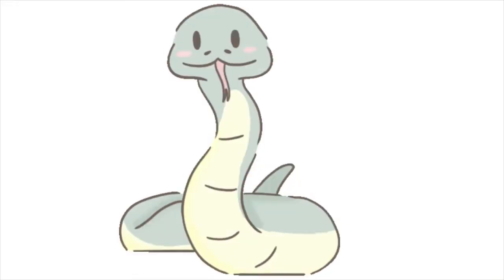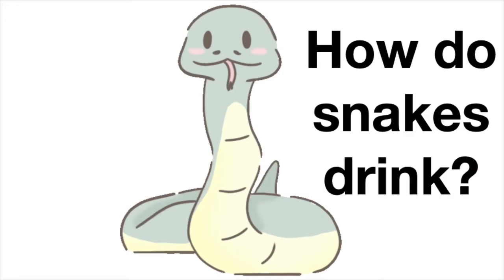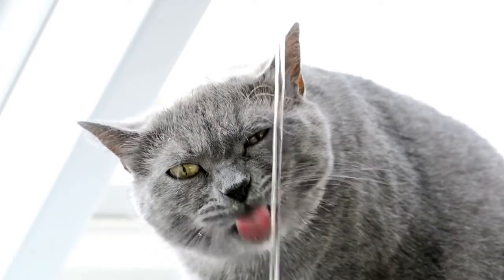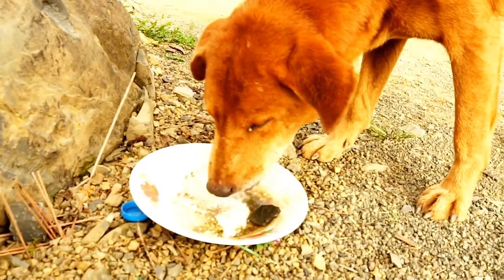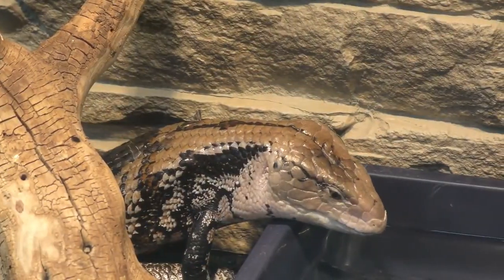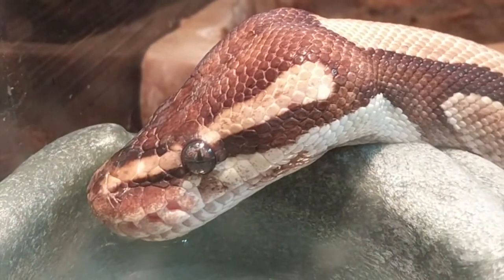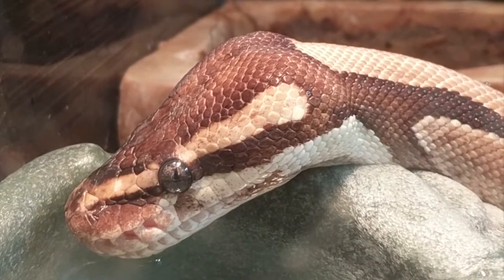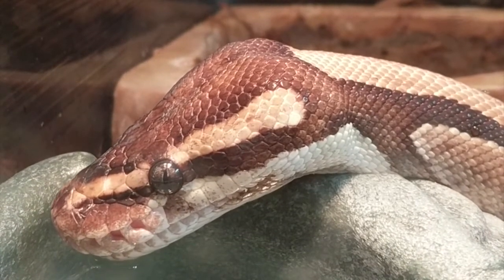How Do Snakes Drink? Oliver the Ball Python Demonstrates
Just like we do, our good friend Oliver the Ball Python needs to drink water to stay hydrated and healthy. But…how exactly do snakes drink? In this groundbreaking nature documentary worth of “Planet Earth,” we catch Oliver up close and personal grabbing a drink of water. Watch to see just how he does it 🐍💧